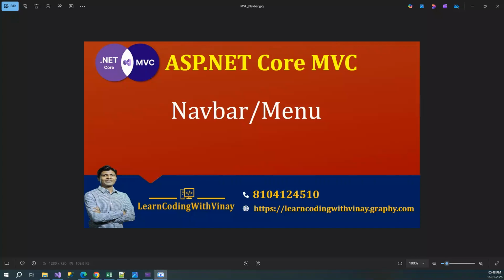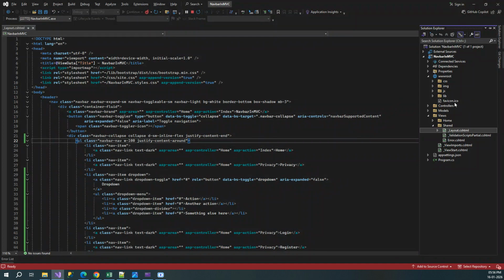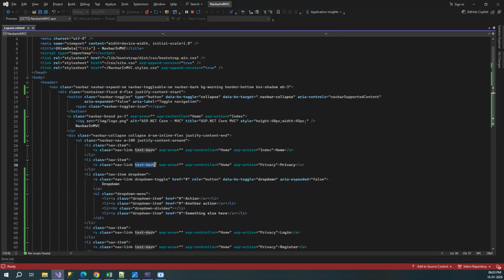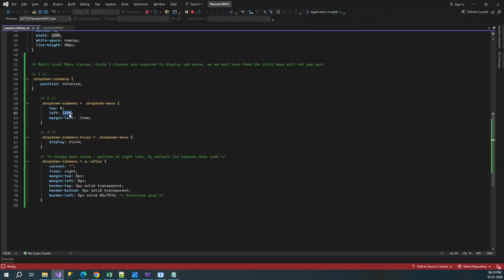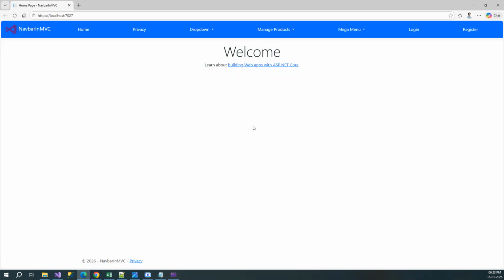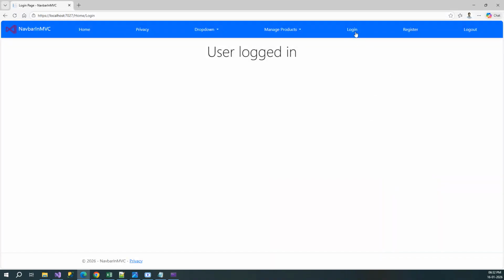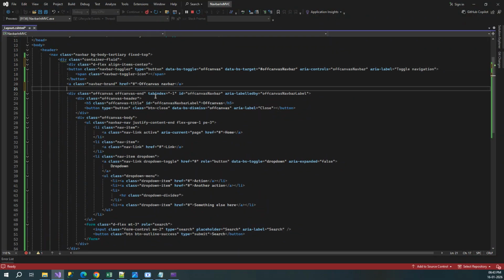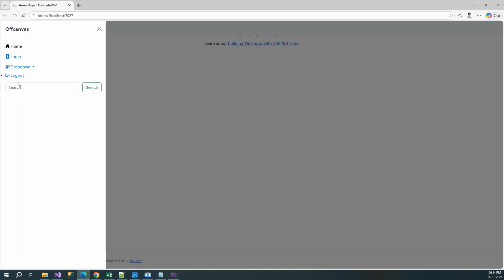Navbar in ASP.NET Core MVC Explained | From Basic Menu to Amazon-Style Mega Menu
In this video, we will build a PROFESSIONAL Navbar in ASP.NET Core MVC step by step.

Instead of jumping directly to complex code, we start from a SIMPLE menu link and gradually convert it into a REAL-WORLD Mega Menu — just like Amazon, Myntra, or Flipkart.

🔥 What you will learn in this video:
✔ Simple navbar menu in ASP.NET Core MVC
✔ Bootstrap dropdown menu
✔ Multi Level dropdown menu
✔ How to convert a dropdown into a BIG / Mega Menu
✔ Dynamic Menus based on User Role
✔ Offcanvas Menu
✔ Adding colors and styling to mega menu
✔ Highlighting and animating Clearance / Sale menu
✔ Best practices for real projects

🛠️ Technologies used:
• ASP.NET Core MVC
• Bootstrap 5
• Razor (_Layout.cshtml)
• CSS (explained at the end, no confusion)

📌 This video is PART of my ASP.NET Core MVC playlist where we focus on PRACTICAL, REAL-WORLD FEATURES that you will actually use in projects and interviews.

👉 Perfect for:
• Beginners + intermediate level professionals learning ASP.NET Core MVC
• Students building their first real project
• Developers who want professional UI patterns
• Anyone confused by copy-paste navbar examples